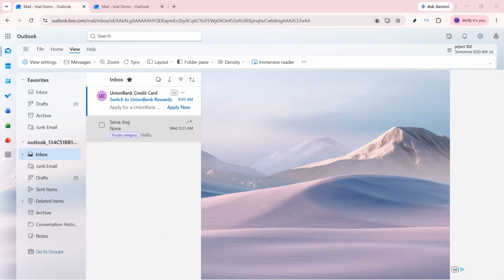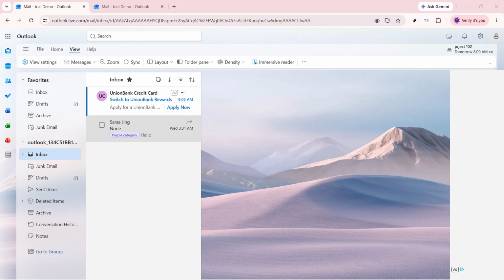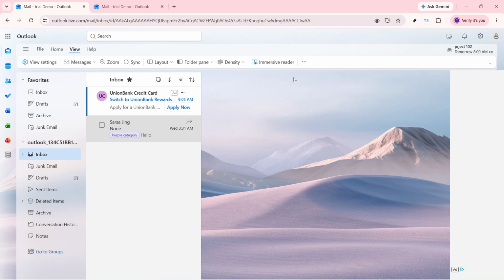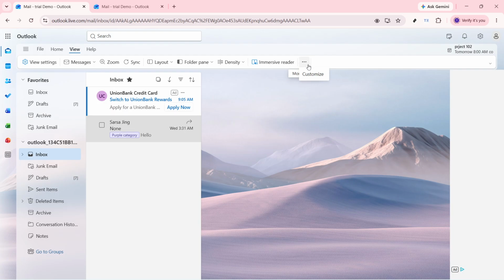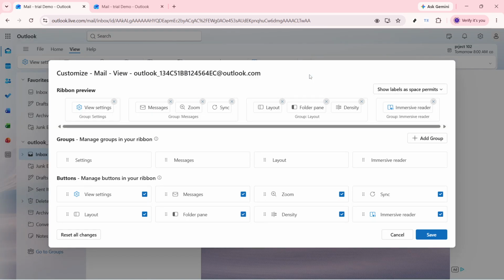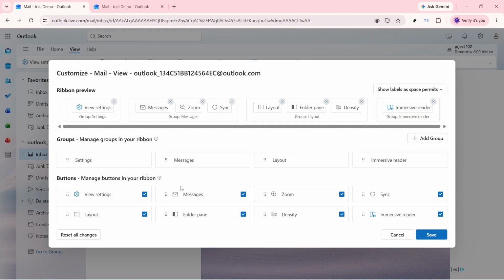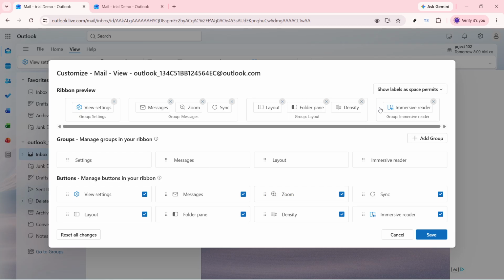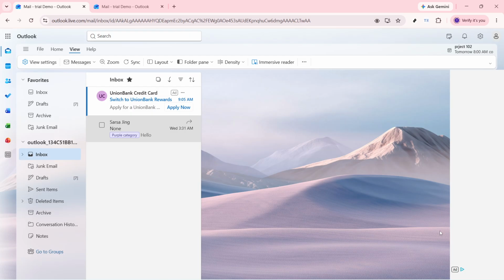How to customize navigation pane in Outlook (Step By Step 2026)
How to customize navigation pane in Outlook